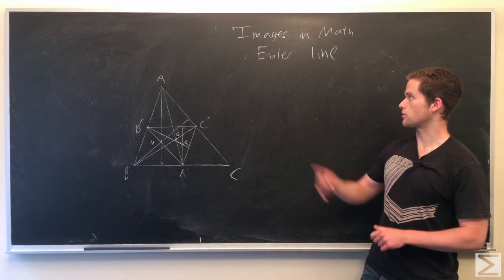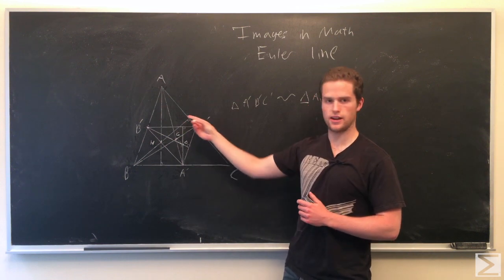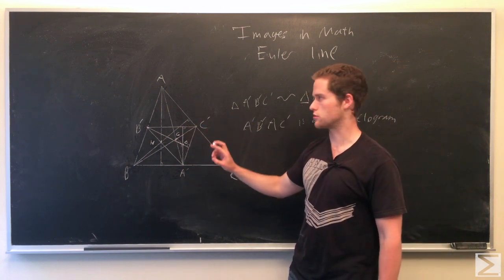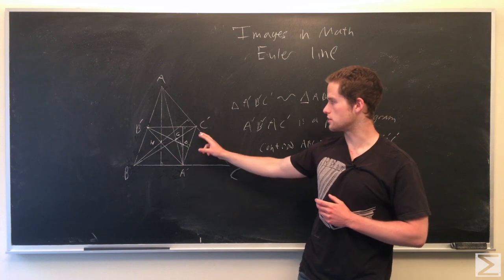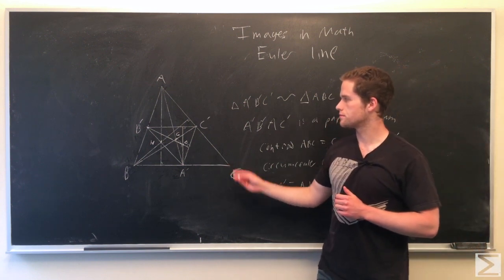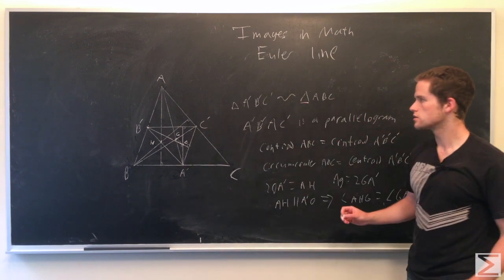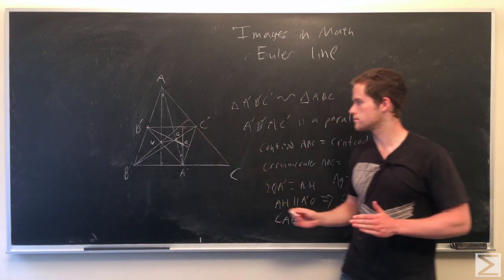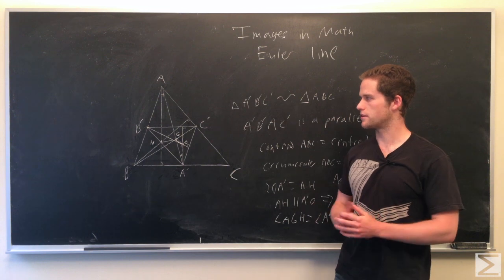Images in Math - Euler Line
This video is about the Euler Line.